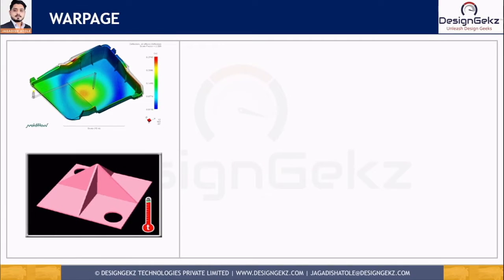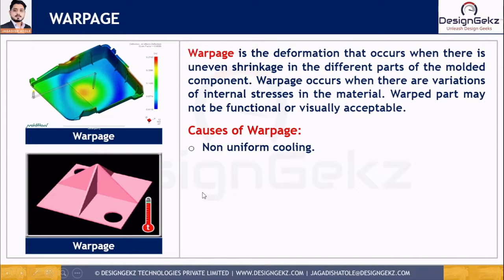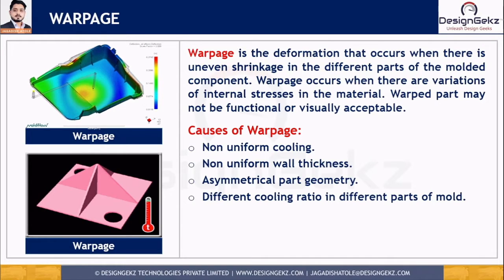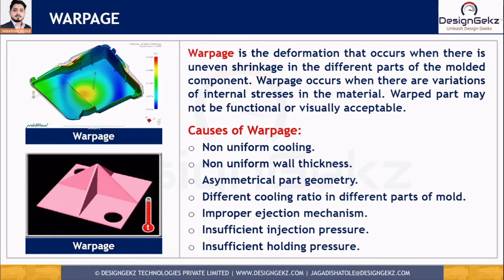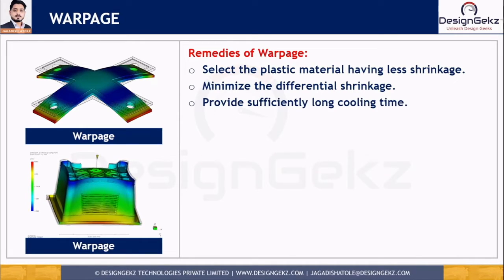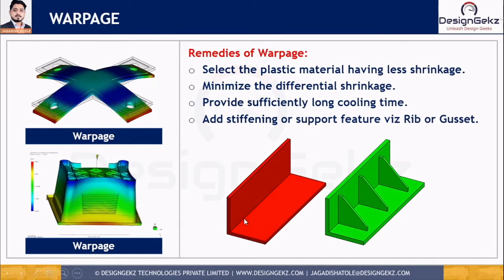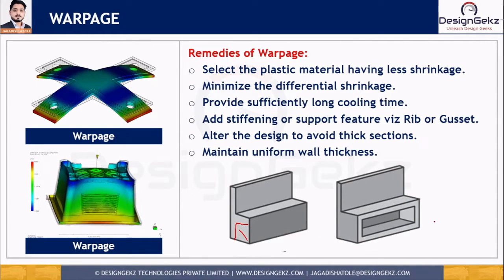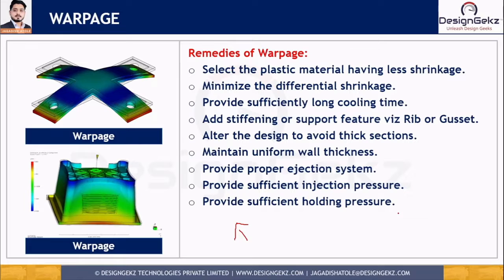What is Warpage defect in plastic parts & mitigation | Plastic Defects | Jagadish Atole | Designgekz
The video "What is Warpage defect in plastic parts & mitigation | Plastic Defects | Jagadish Atole | Designgekz" consists of -
What is Warpage defect in plastic parts
Warpage in injection moulding
Plastic defects in injection moulding
Understanding of warpage in plastic parts
Plastic injection defects | type of plastic defects
Defects of injection moulding